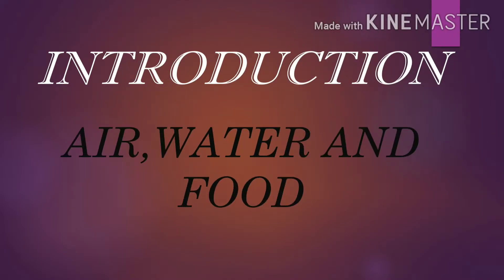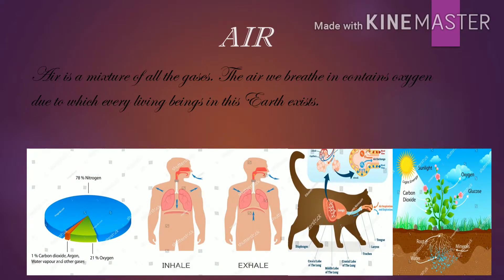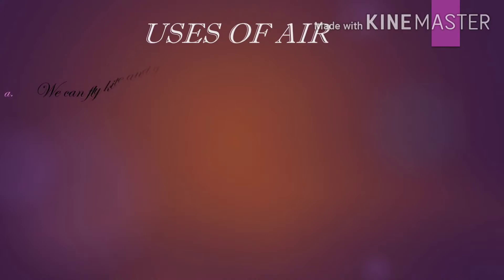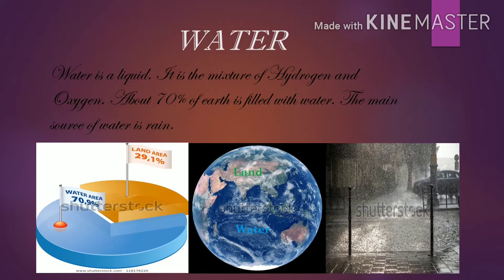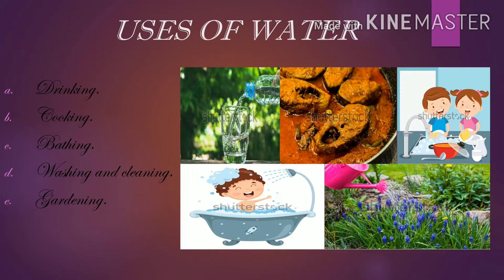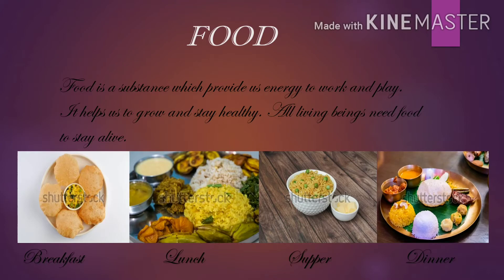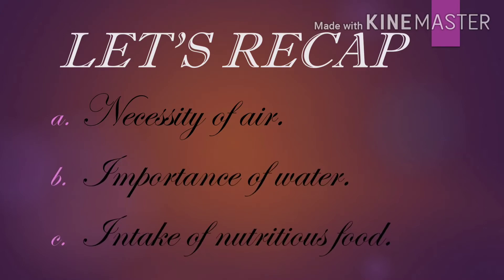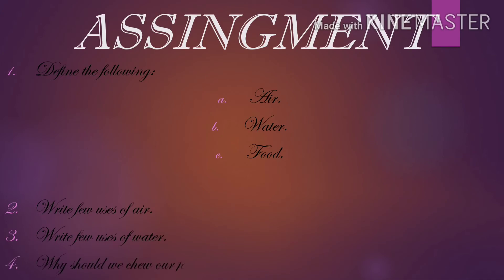Air, Water and Food for class 1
If you have not watched the first video then please click this link to watch it: